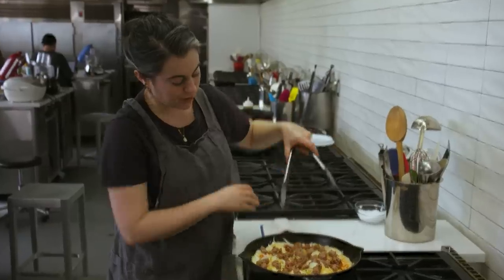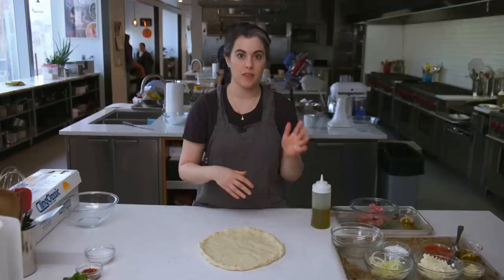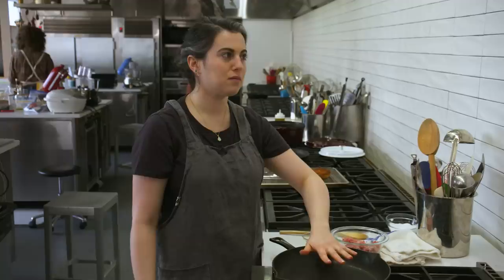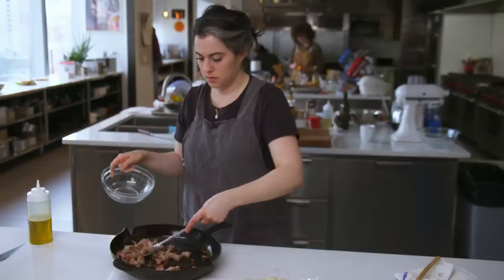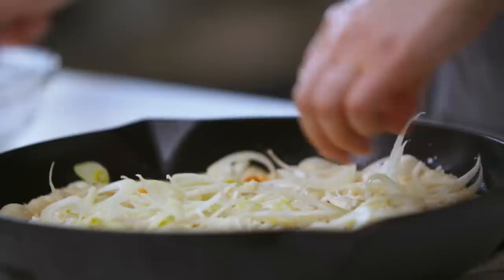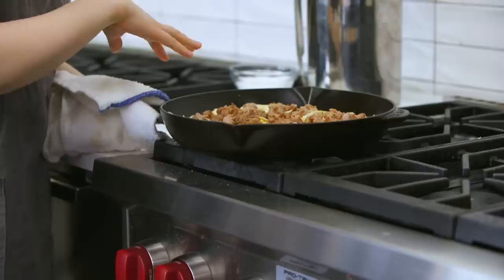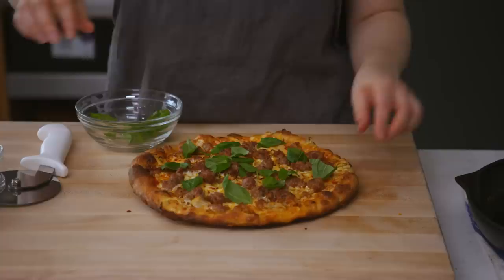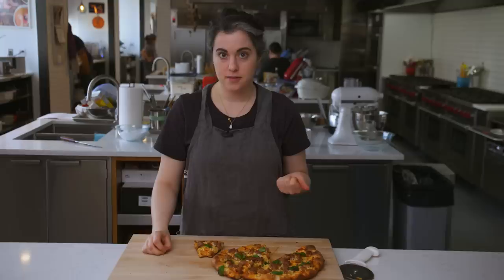Claire Makes Cast-Iron Skillet Pizza | From the Test Kitchen | Bon Appétit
Join Claire Saffitz in the Bon Appétit Test Kitchen as she makes cast-iron skillet pizza with fennel and sausage. Pizza dough is usually sold as a 1-lb. ball. You only need 12 oz. for this cast-iron pizza recipe. We used a 10" pan, so if yours is bigger, use a bit more dough. Cooking sausage in the pan before adding the dough infuses the crust with porky flavor.